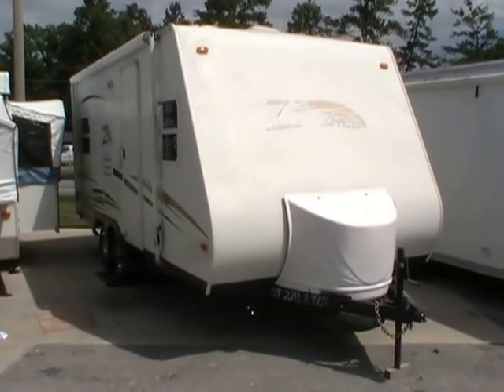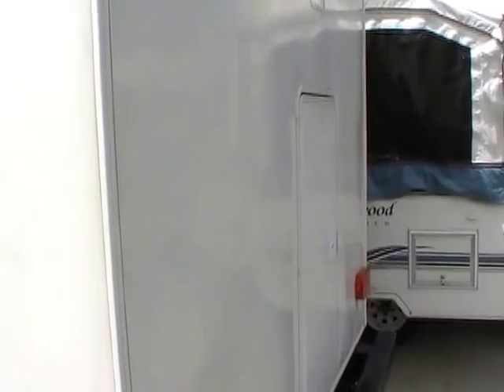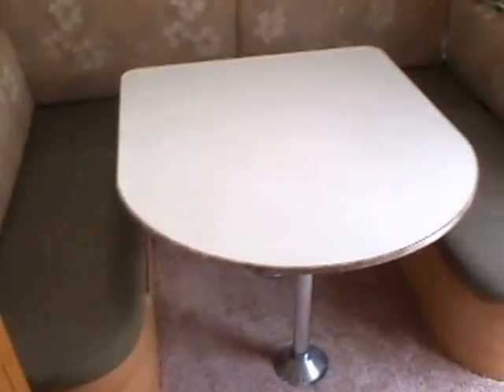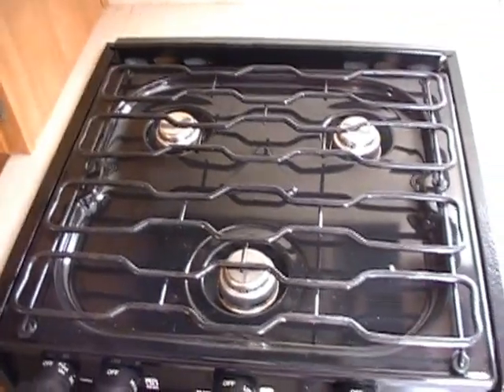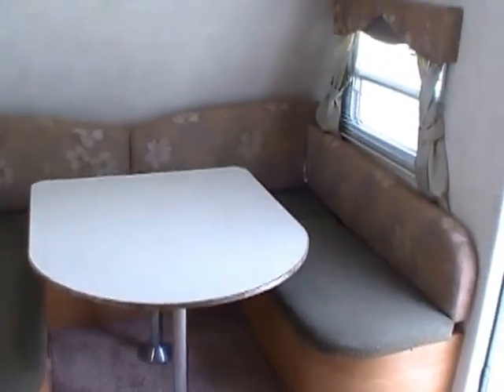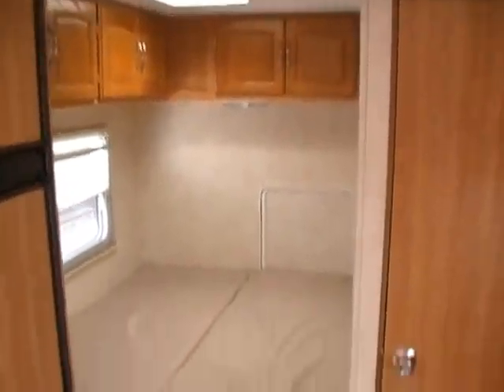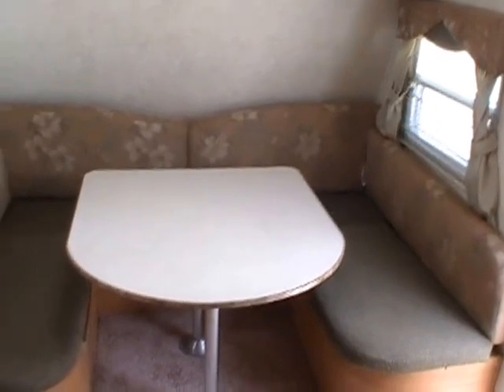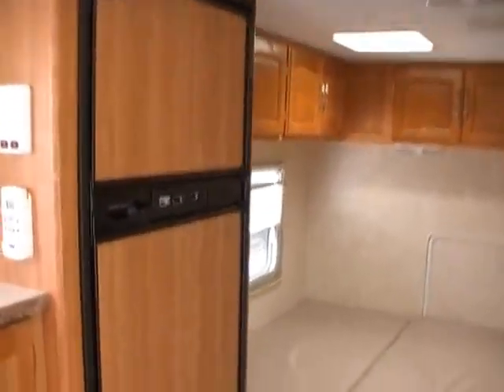SOLD! 2006 Keystone Zeppelin Z 191 Travel Trailer , Lightweight ! $10,900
Very hard to find lightweight camper here ! This 2006 Keystone Zeppelin Z191 is 22 ft.  but only weighs 3500 pounds !! I can tow this camper easily with my  Ford Ranger Small Truck !! Full aluminum frame and fiberglass exterior , Large patio awning , Stow and go cargo door in the back (great for bicycles ) . This is a good looking southern camper (purchased new in Tennessee) . Wont last long at this price !!

   The interior looks great for the year model. No smoke or pet odors and we guarantee everything to work great . This camper has a huge front table booth that converts into a queen bed, side kitchen with all appliances, rear corner full size bed that converts into a single bunk , and a  rear corner bathroom wit skylight and  upgrade porcelain RV toilet, CD stereo and more !!